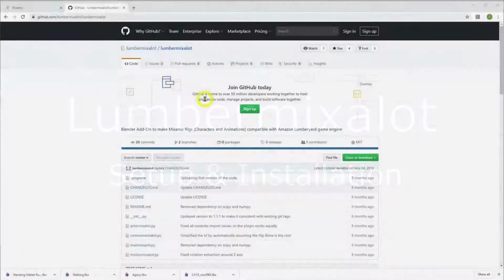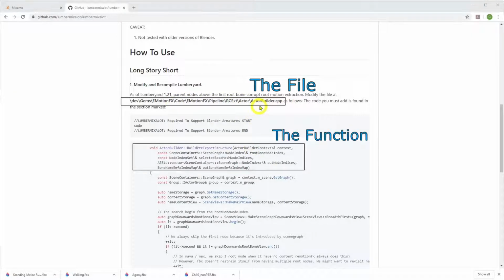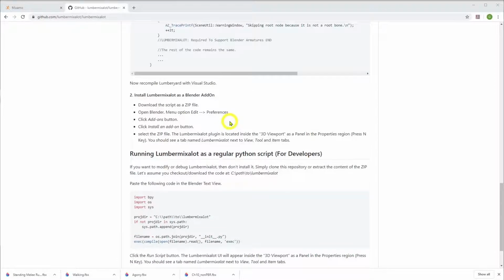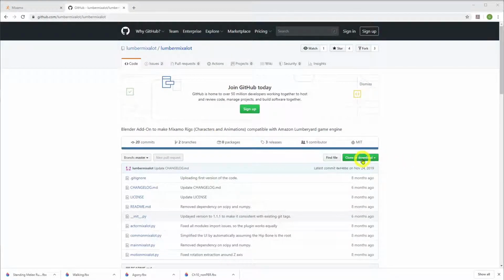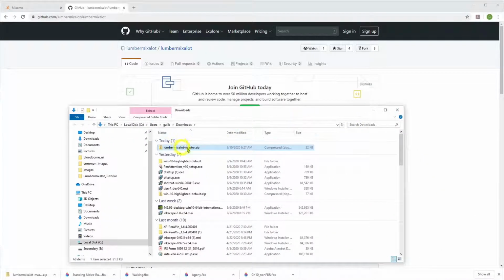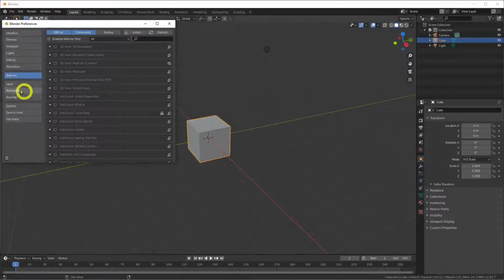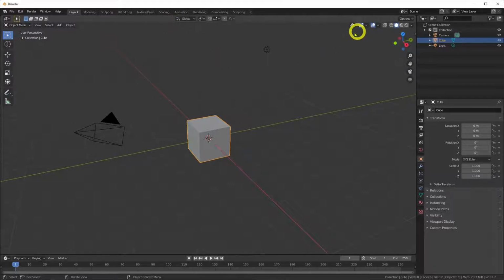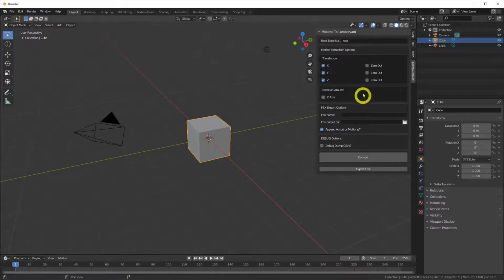(DEPRECATED) Lumbermixalot T1 Ep2 - Setup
This video series has been deprecated. Refer to the new tutorial series for Lumbermixalot 3.0.3:
This video is a walk-through on the steps needed to get setup and ready to use Lumbermixalot